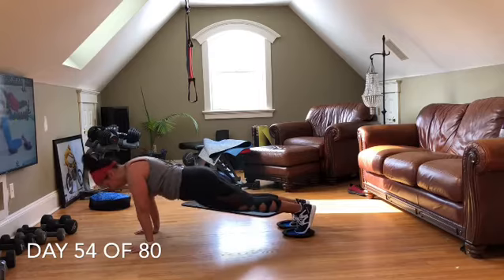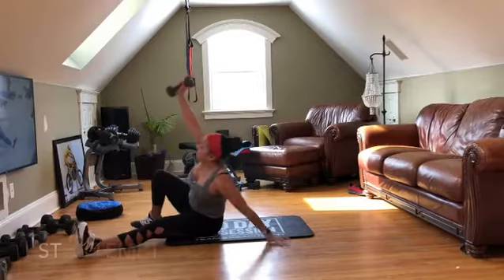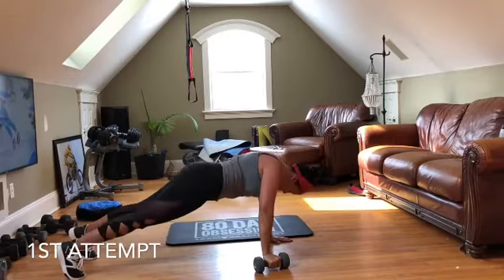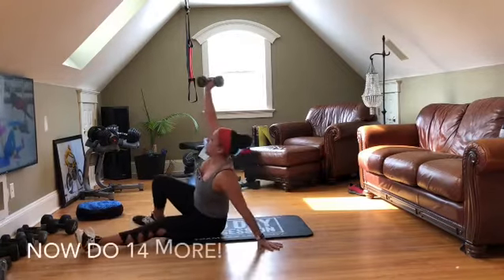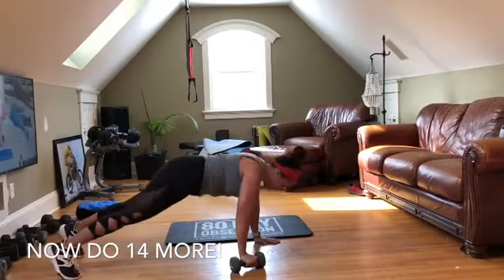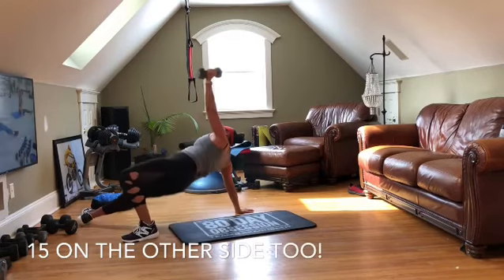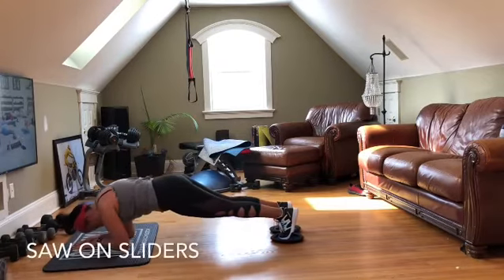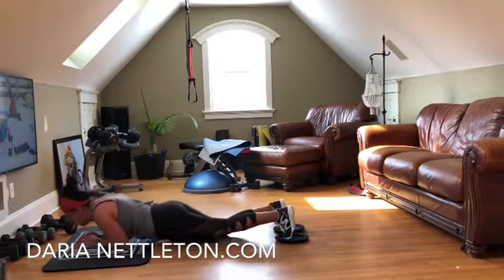Total Body Core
80 Days to reshape your body? Yes!!